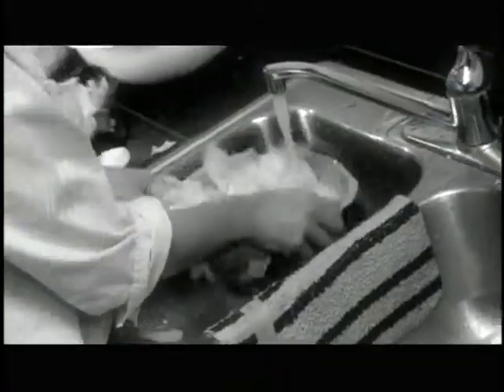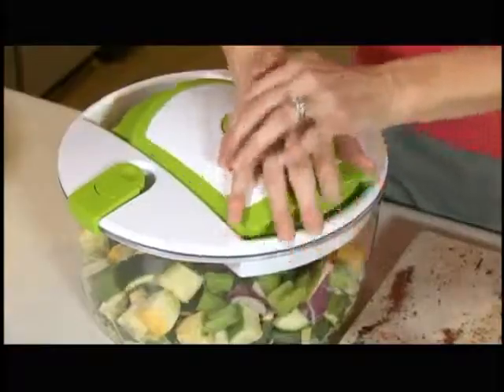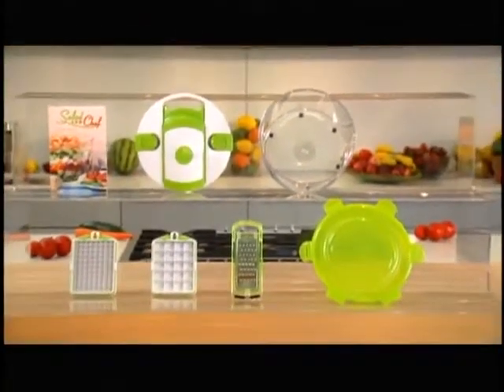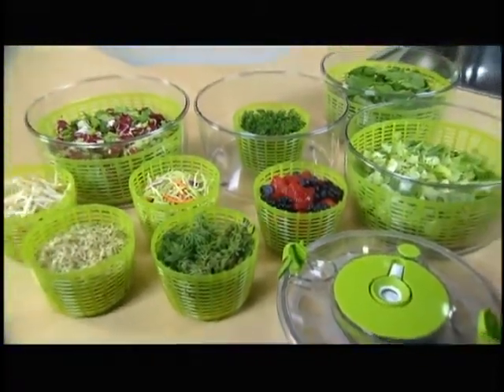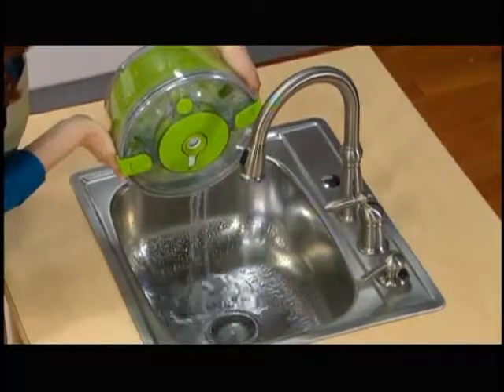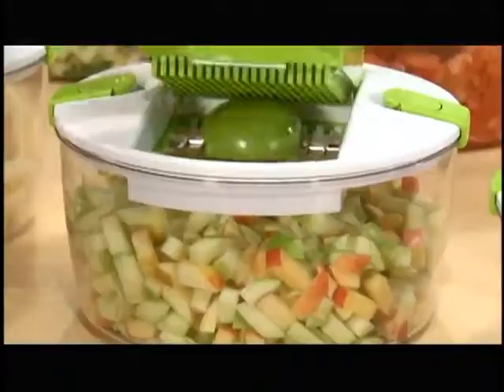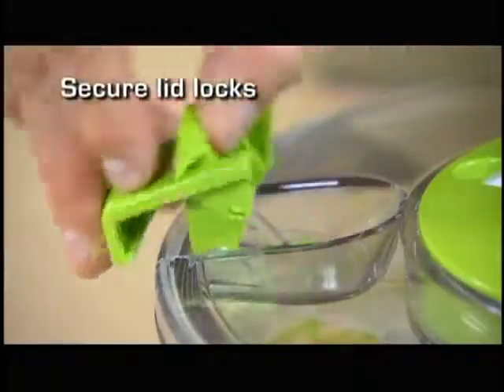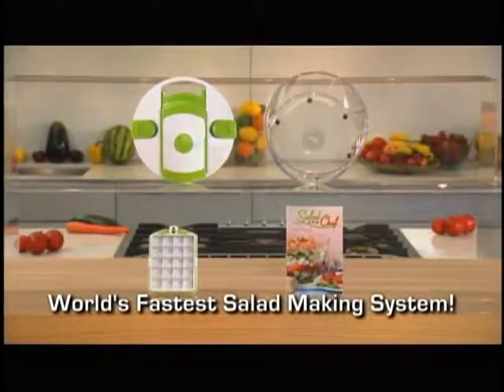Salad Chef As Seen On TV